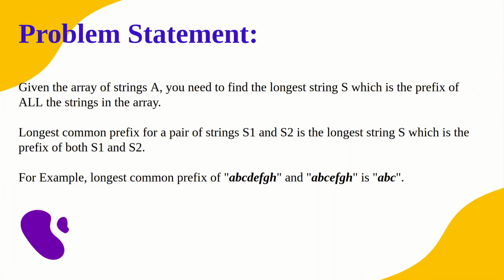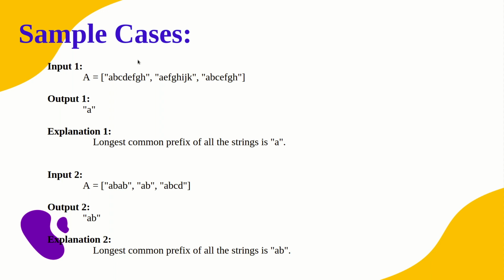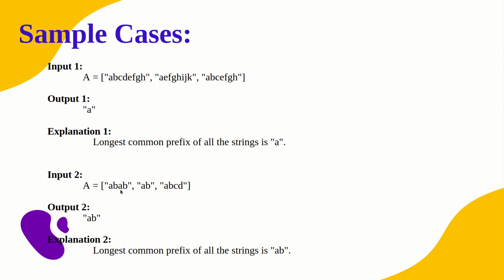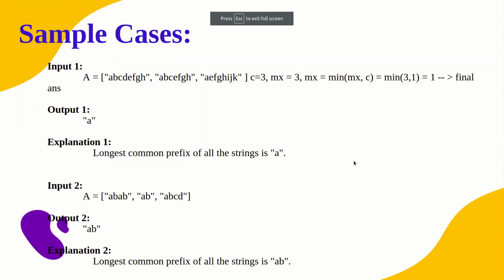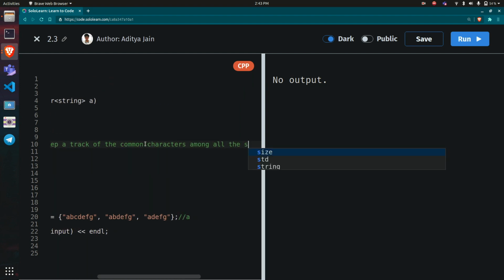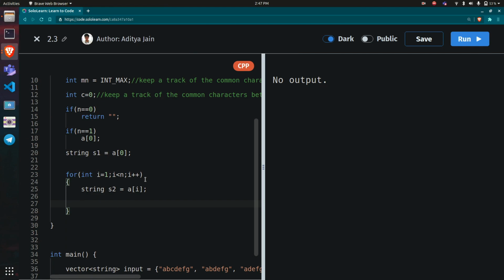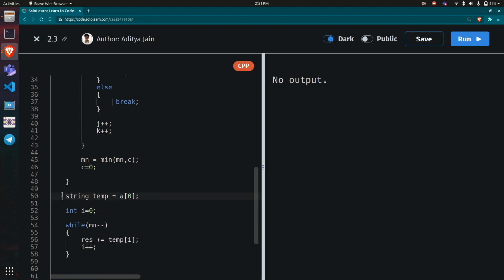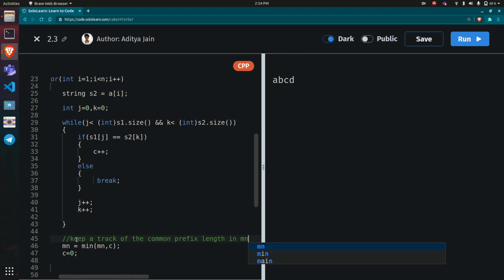Longest Common Prefix | Tutorial 3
In computer science, the longest common prefix array is an auxiliary data structure to the suffix array.

It stores the lengths of the longest common prefixes between all pairs of consecutive suffixes in a sorted suffix array.